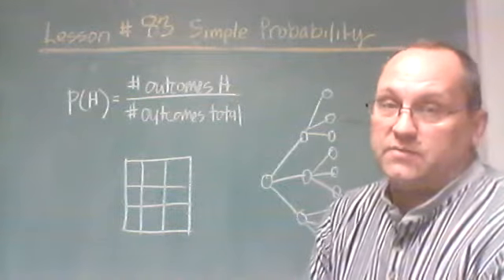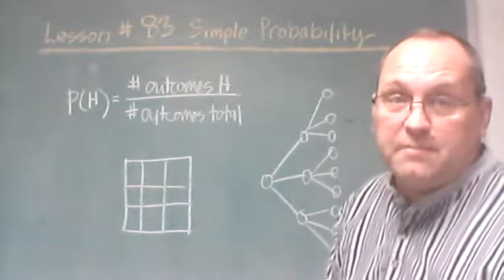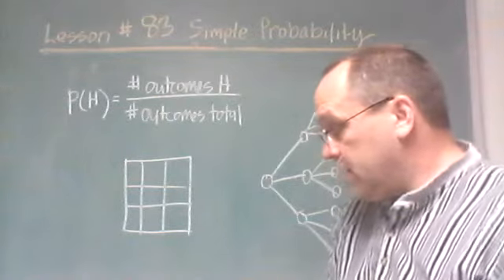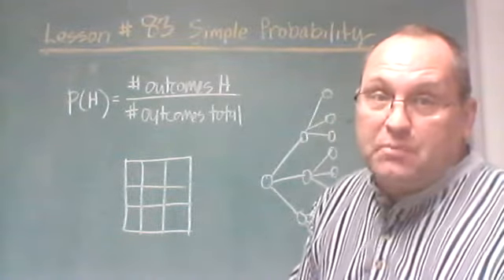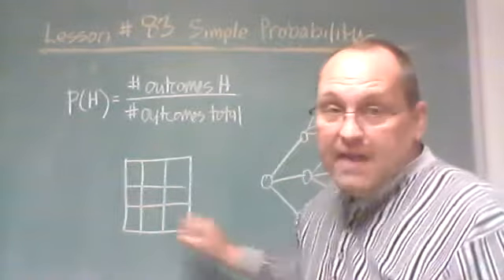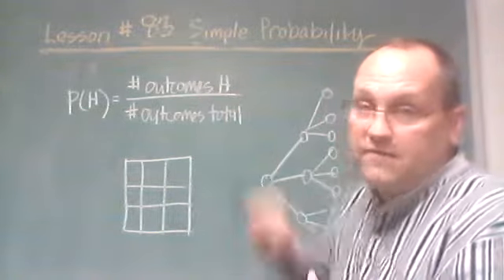ADV MATH #83 Simple Probability (5/13/20)